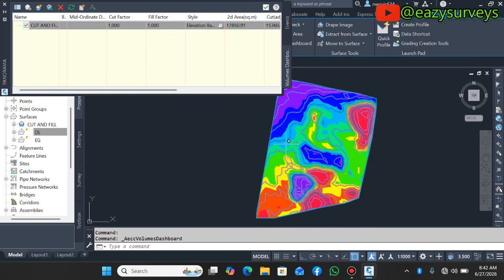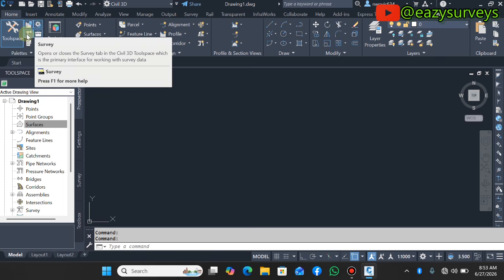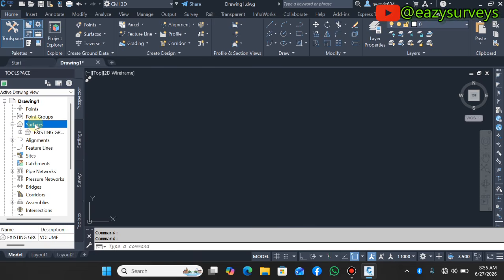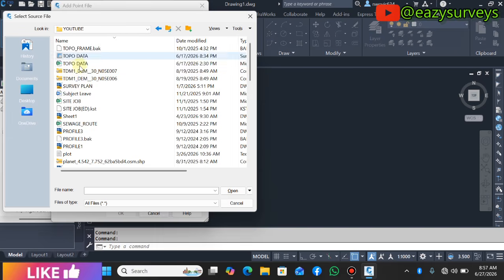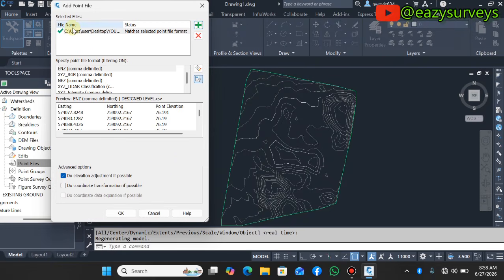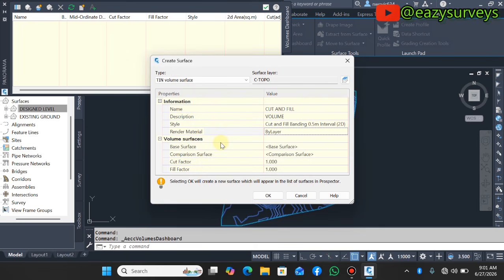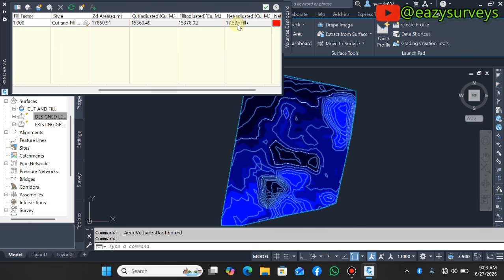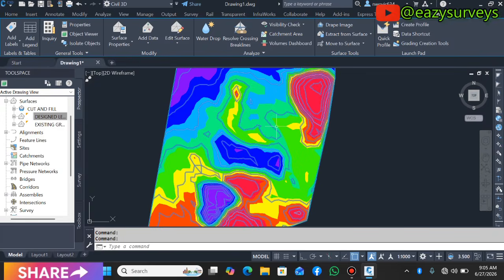Cut and Fill Volume Calculation using Civil 3D || Calculate Volume between Surfaces as a Beginner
Learn how to calculate cut and fill volumes in Civil 3D using terrain surfaces and contour data. In this tutorial, you’ll see how to analyze earthwork quantities, generate cut/fill reports, and understand volume differences for accurate project planning and decision-making.

Perfect for surveyors, civil engineers, and CAD professionals working on road, site, and earthwork projects.